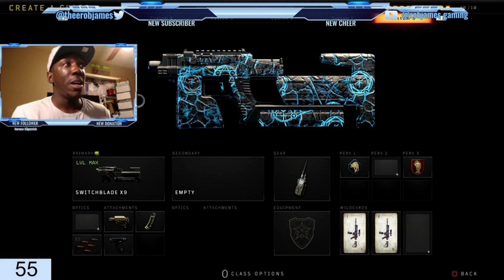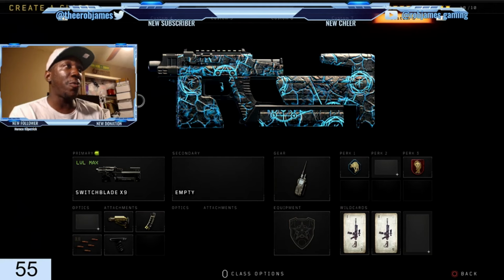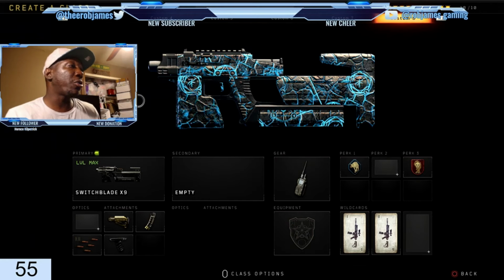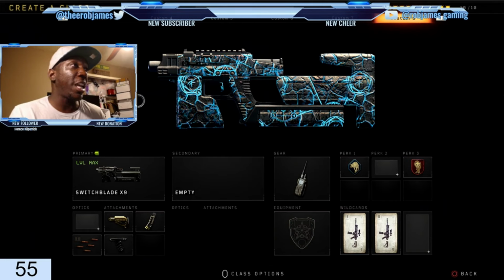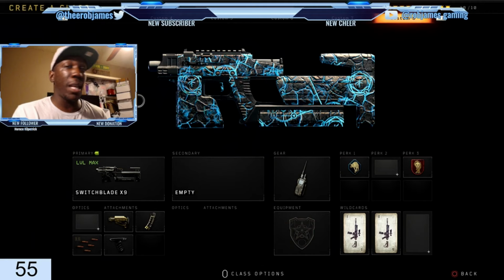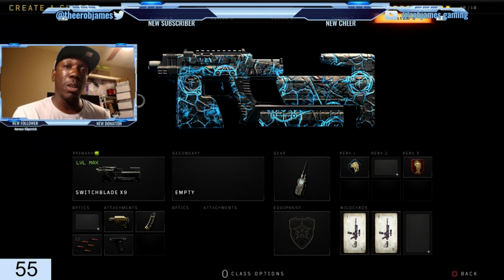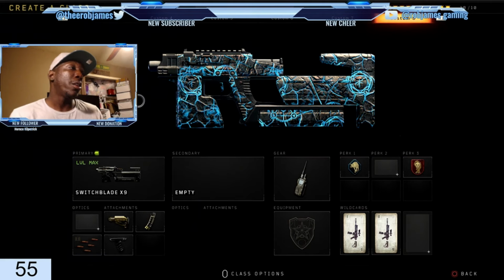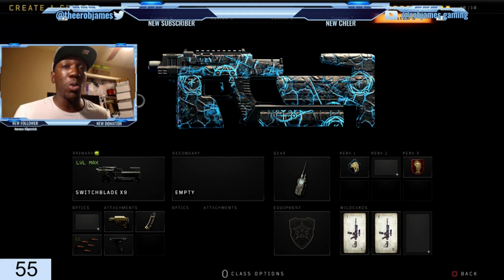SWITCHBLADE NERF IS HARMLESS IN APOCALYPSE Z!!!! (Road to 100 Subscribers)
Today's video brings us the SWITCHBLADE!!! It had been been nerfed before the kickoff of Apolalypse Z, but it's proven that it's STILL a reliable weapon and it can still compete with ANY of the smg's in its class.

The love and support for this channel has been amazing so far.